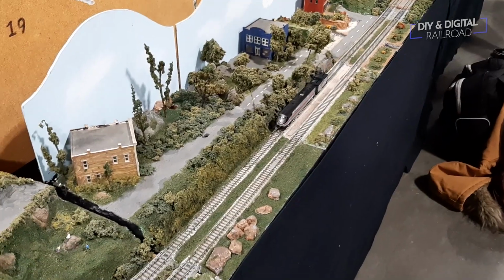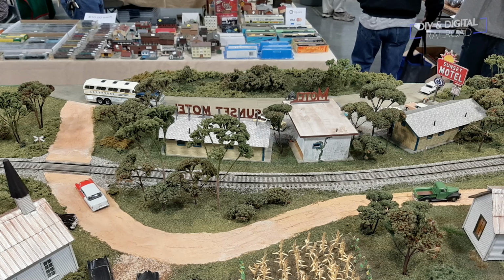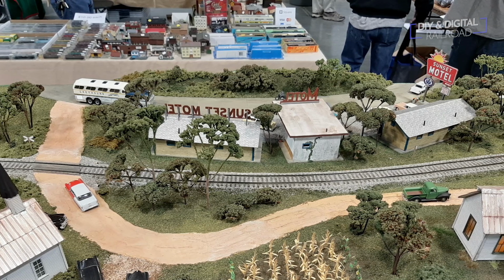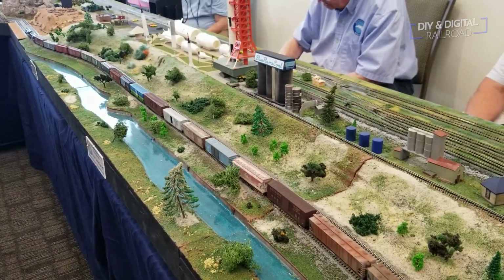Modular Model Railroads: Coffee and Trains Episode 31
Over the past few weeks, I have been talking about small and large model railroads, today I want to talk about what I consider to be the best of both worlds, modular model railroads.  These railroads can be big or small and leave creativity wide open.

I have an Amazon Store!

N Scale Train Set

HO Scale Train Set

O Scale Train Set

G Scale Train Set

I do a lot of 3D Printing.  Here are some great printers

Anycubic Photon

Anycubic Photon

Elegoo Mars

Anycubic Mega Zero

Qiditech Shadow S 5.5

Camera Used